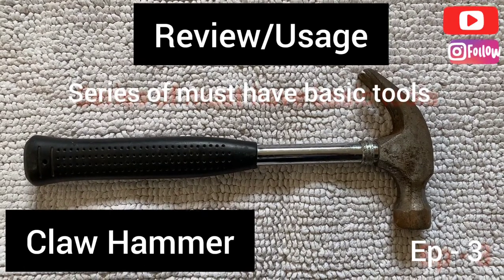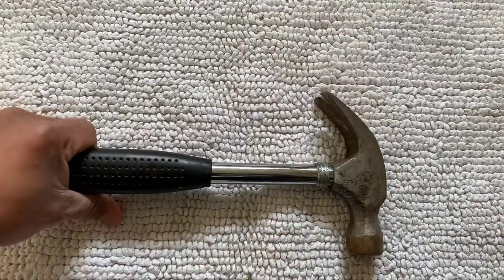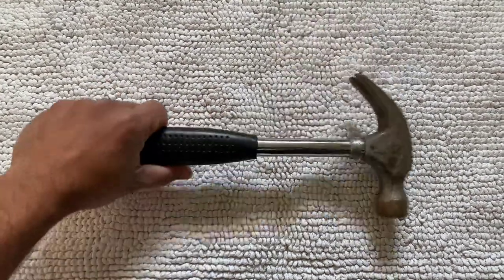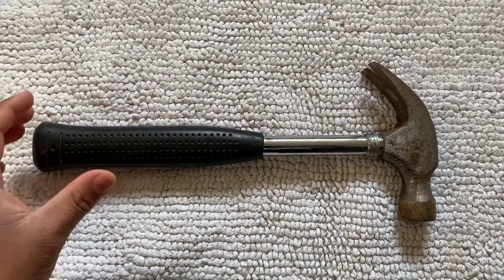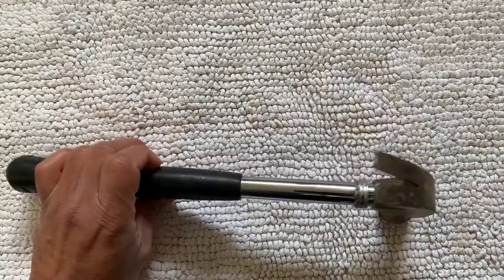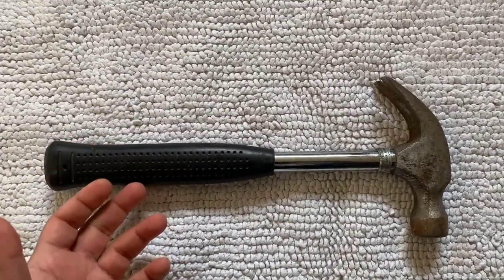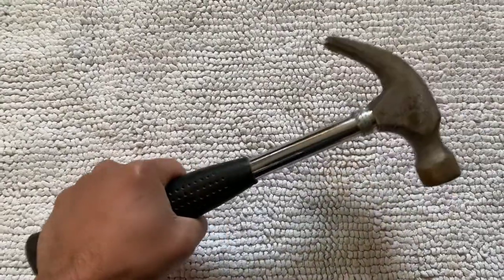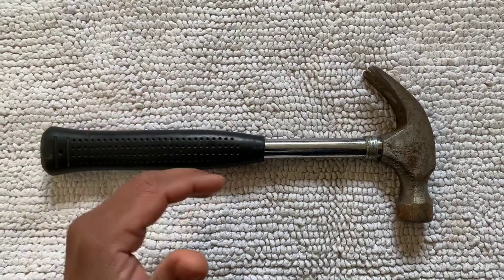Claw Hammer | Must have basic tools in your toolbox | Hand tool | Review and Usage of Hammer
Here is the 3rd video of the series where we will let you know the very basic tools you should have in your home/apartment or even if you are a bachelor. The tools will be very handy in your daily fixes which will save you a lot of pennies.